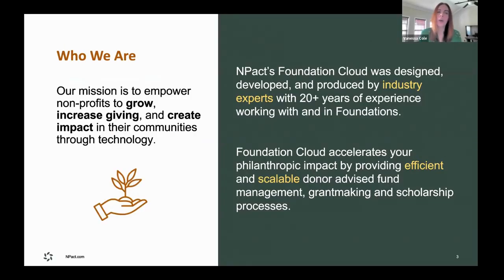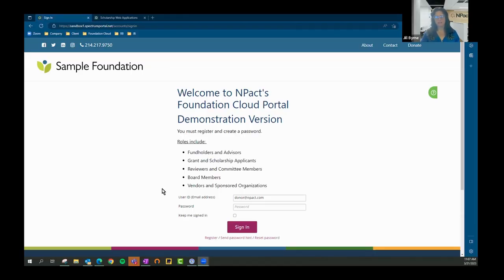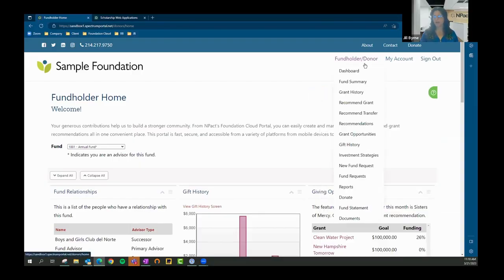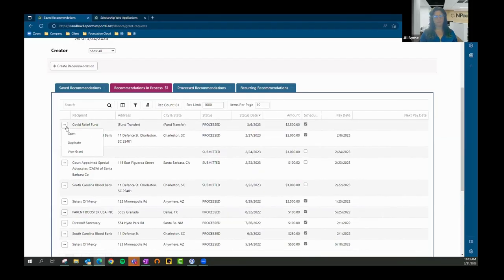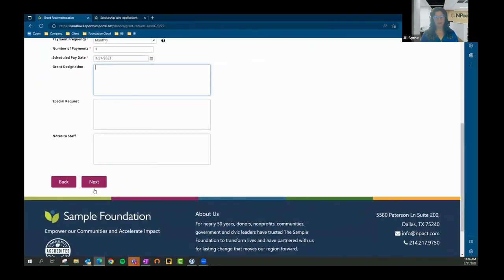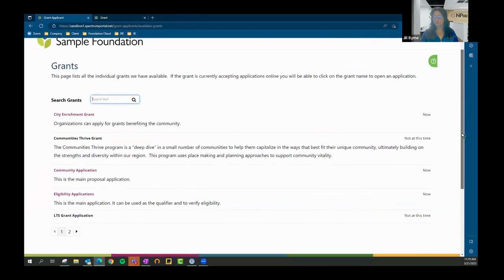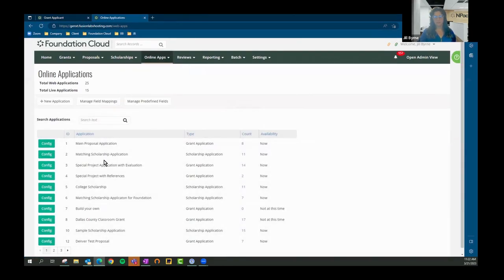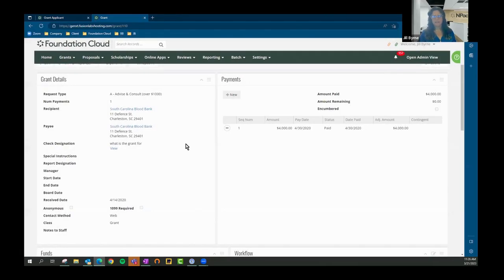Foundation Cloud Demo Webinar - March 2023